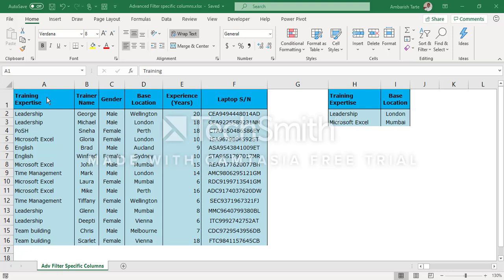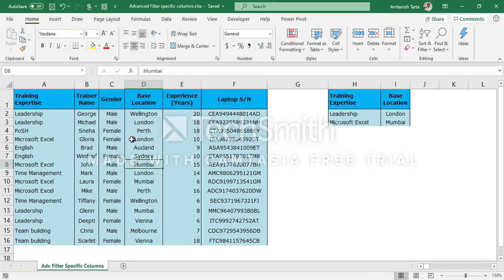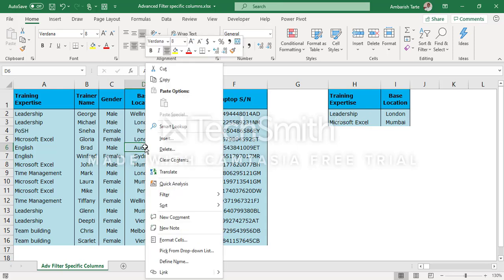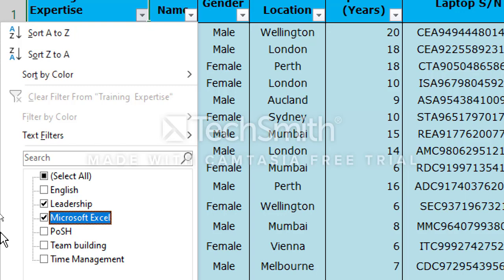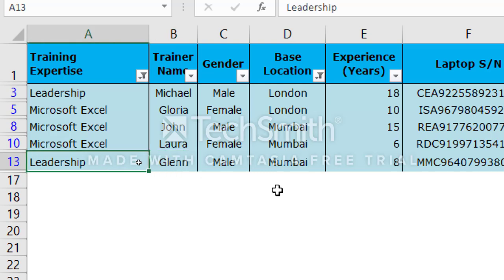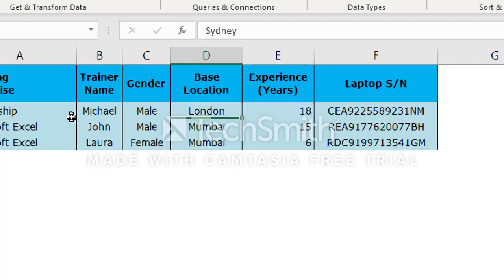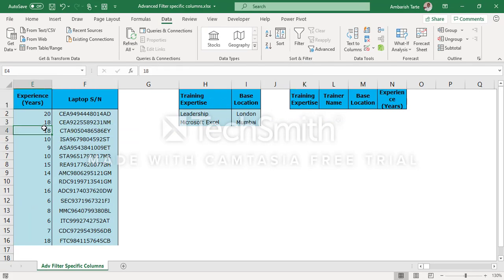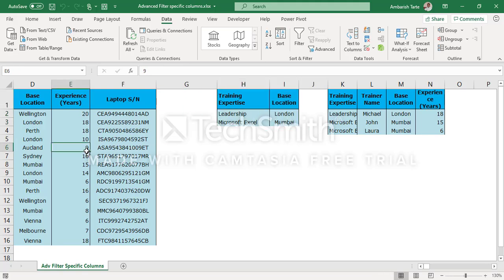Excel: Advanced Filter with Specific Columns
This is a video to demonstrating the use of Advanced Filter to extract some (not all) columns from a given data based on a certain condition.